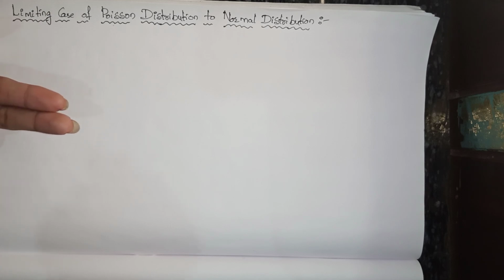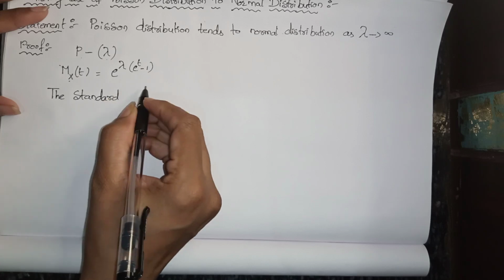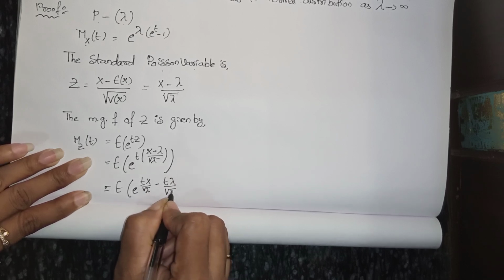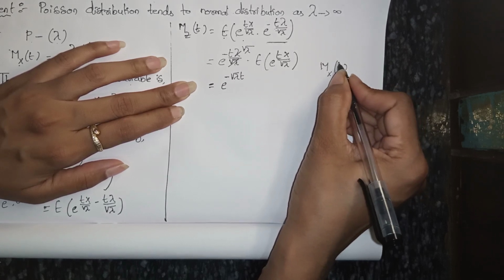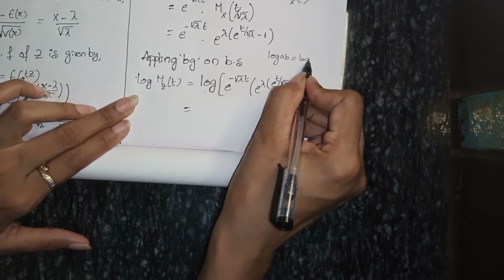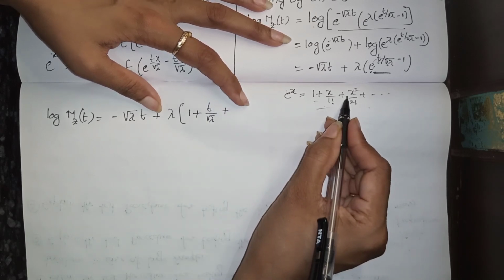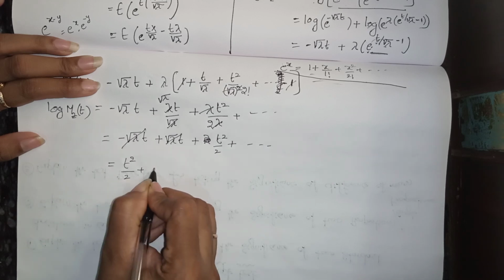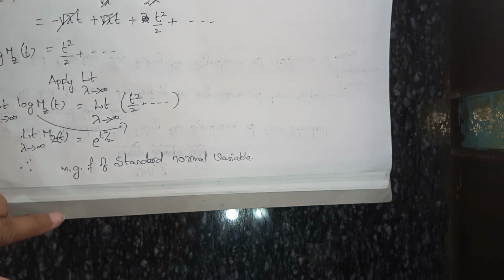Limiting case of Poission distribution to Normal distribution//Semester -2// Kakatiya University